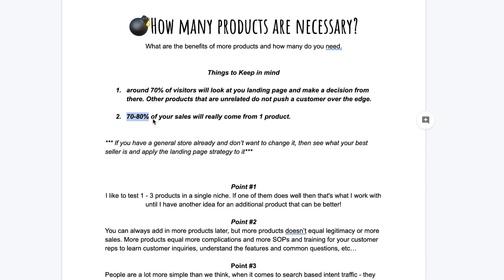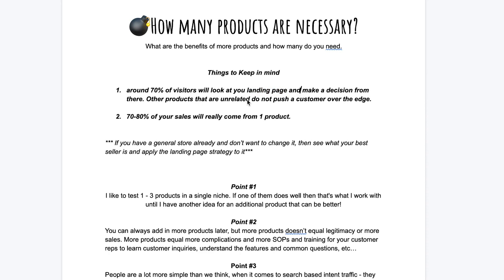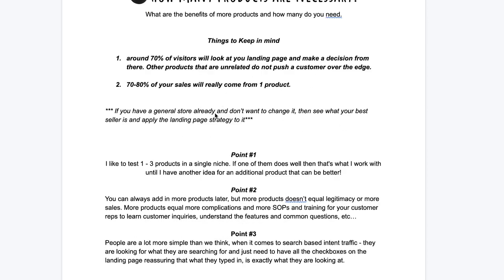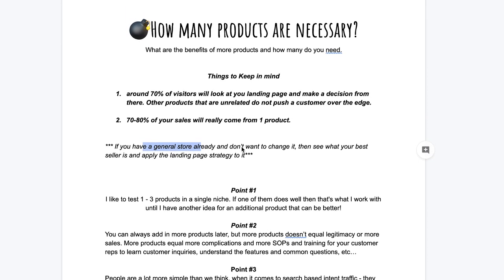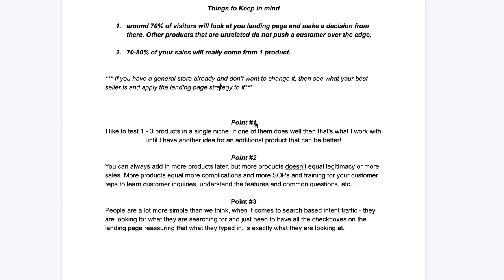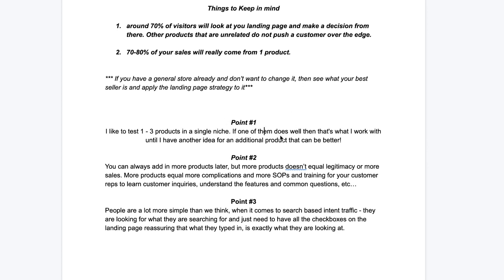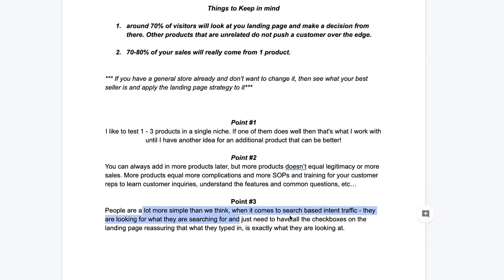1.Product Research Mastery 2022 - How many products do I need to start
Want to learn how to create google shopping ads for your ecommerce or dropshipping website? In this video, ill show you step by step on how to import products from your wordpress website and import them go the google merchant center. Than i will show you how to display your products for free, than we will go and make a google shopping ad. Its really simple and takes a few minutes to get started

IMPORTANT LINKS ( Also good hosting for ecommerce websites discount )

Want Some Wordpress Deals And Discounts? (Updated For 2020)

How About A Discount For Wordpress Products?

Looking for a Wordpress Tutorial To Get Started? (Updated For 2020)

Want The BEST WEB HOSTING? Check out my video where I tested 16 web hosts for 60 days! (Updated For 2020)